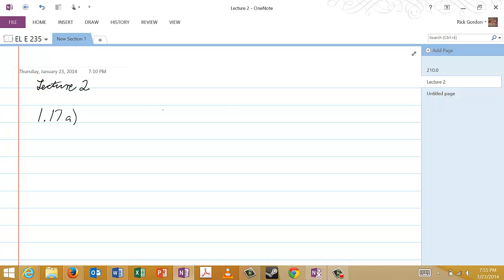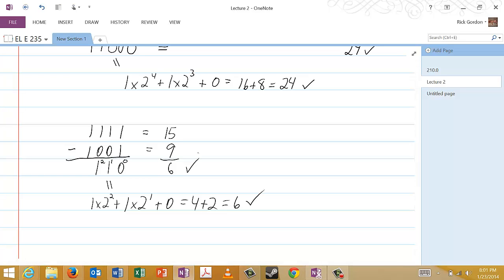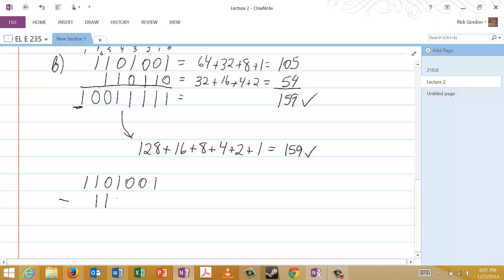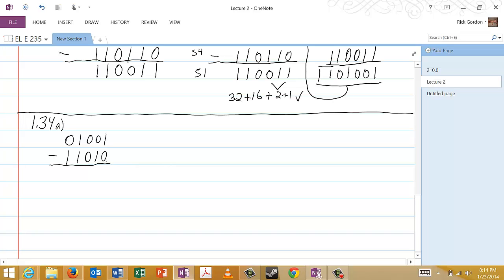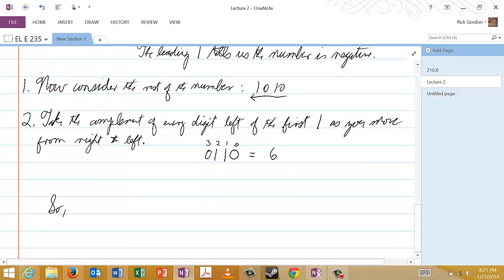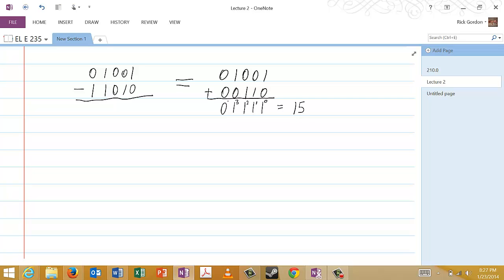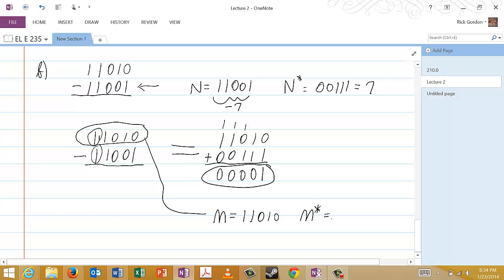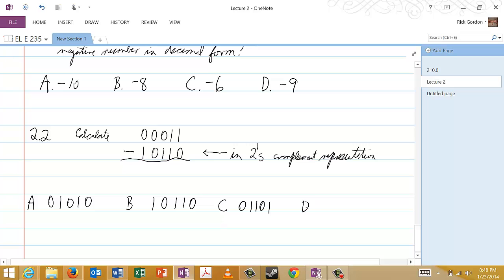EL E 235-2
Addition and subtraction of binary numbers.  2's complement.